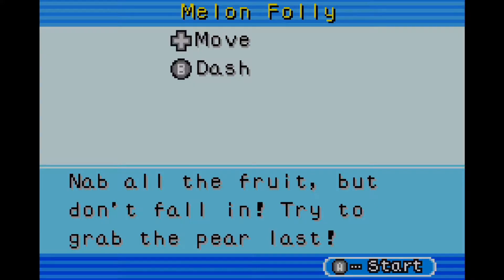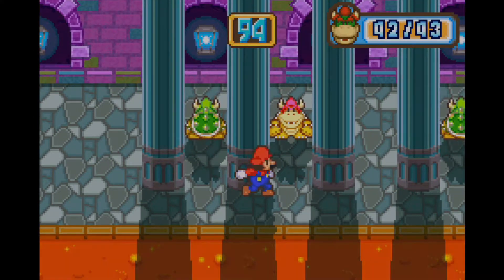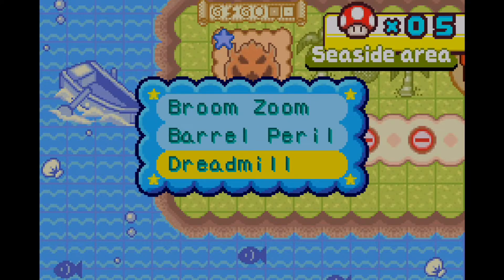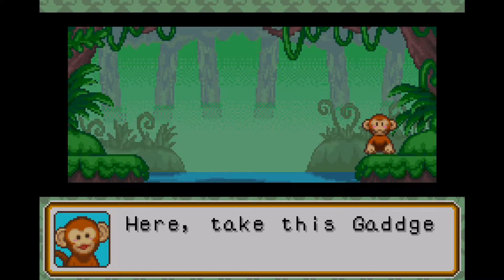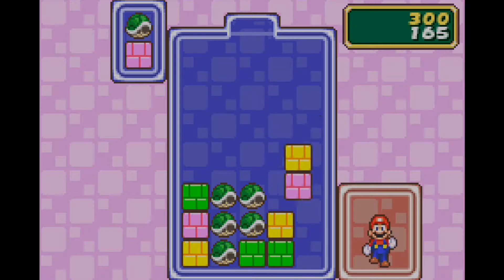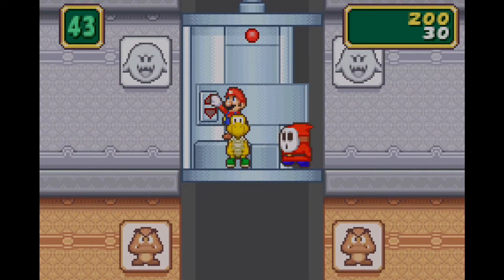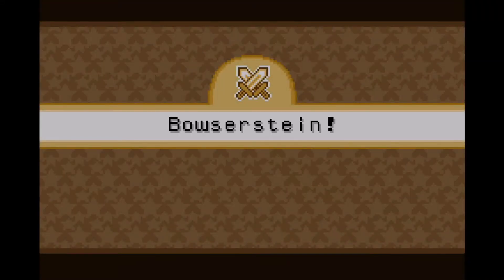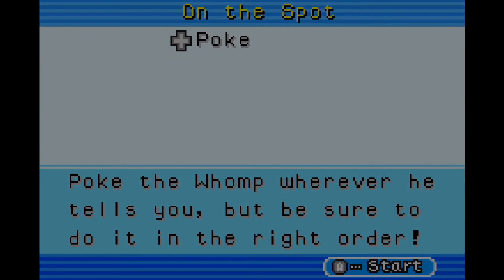Let's Play Mario Party Advance - Part 8